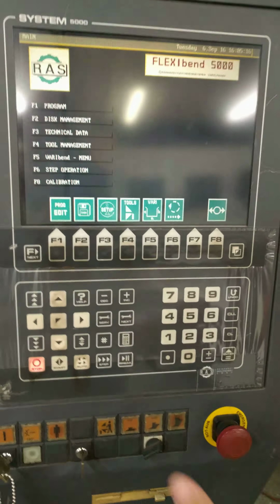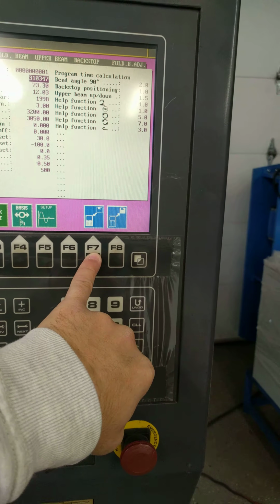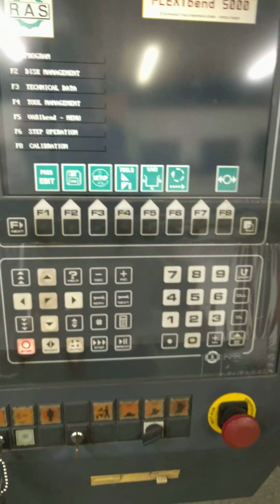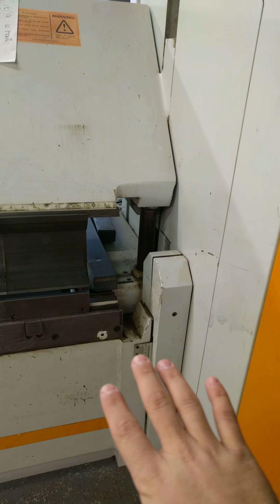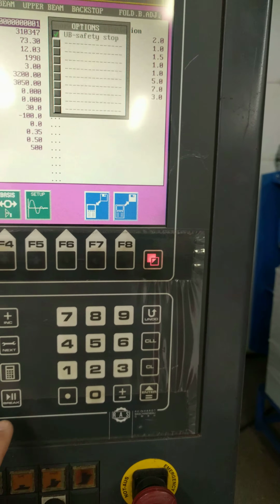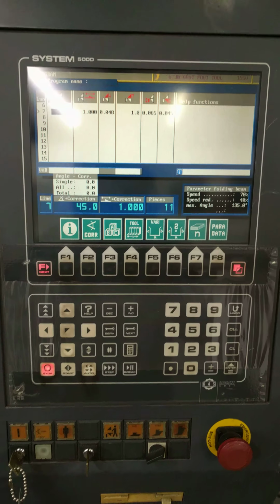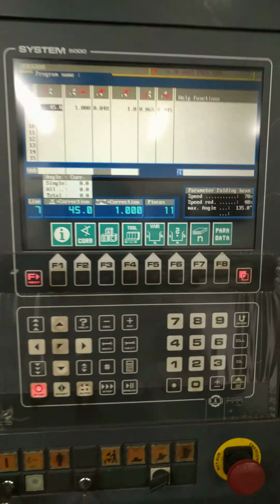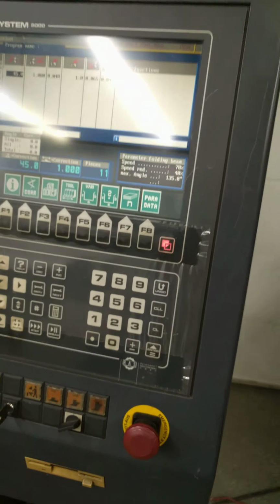RAS FLEXIBEND System5000 Uploading Parameters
This machine had its parameters wiped clean after a hard reset, so I needed to upload the original parameters that came with this specific machine otherwise it wouldn't turn on.
This video explains how to do so.